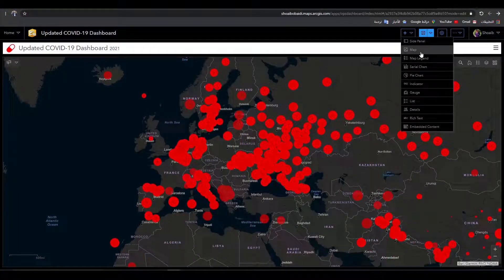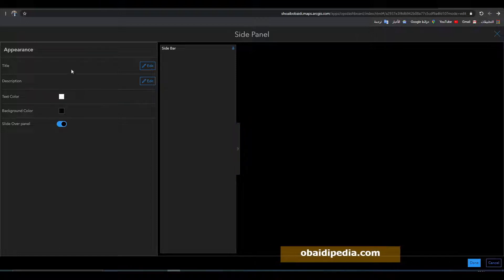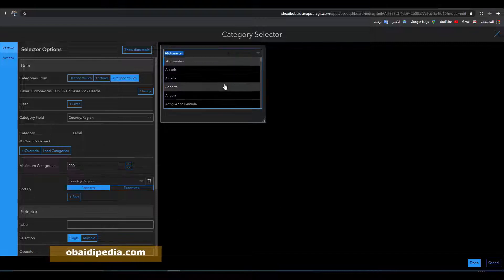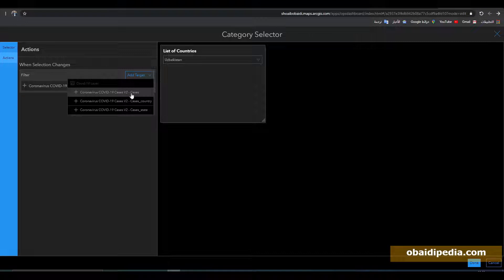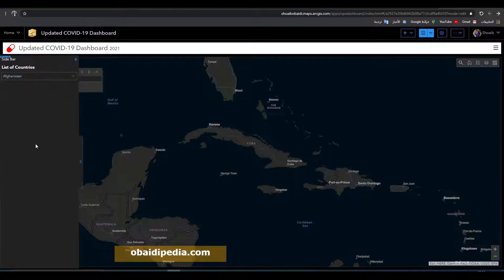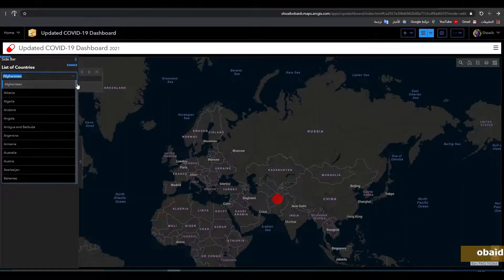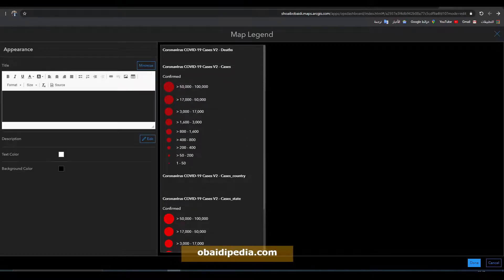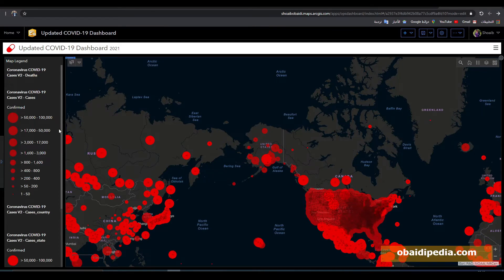Lesson 04: Create Side Panels & Map Legends for your ArcGIS Online Covid-19 Operational Dashboard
ArcGIS Online is a cloud-based mapping and analysis solution. Use it to make maps, analyze data. Get access to workflow-specific apps, maps, and data from around the globe.